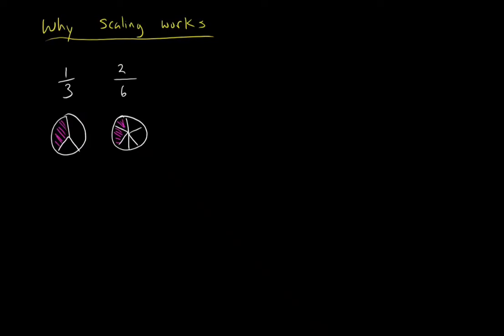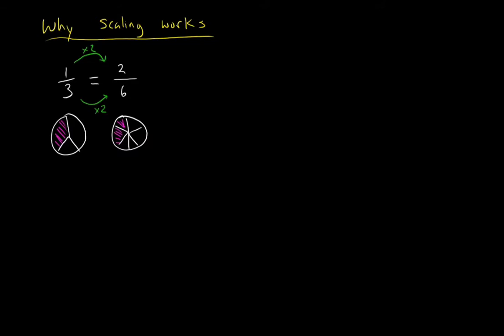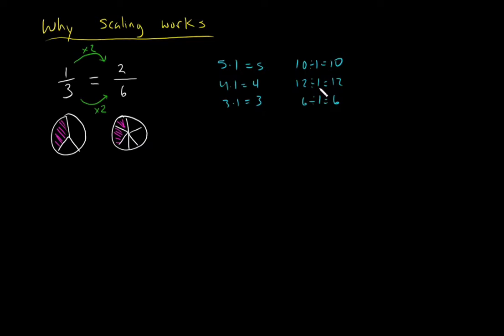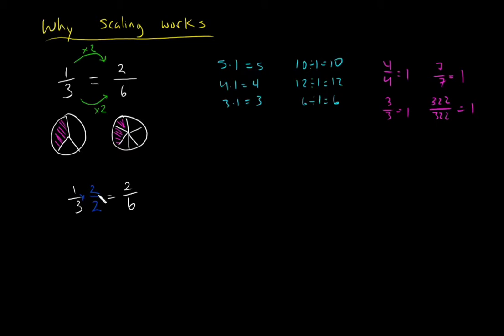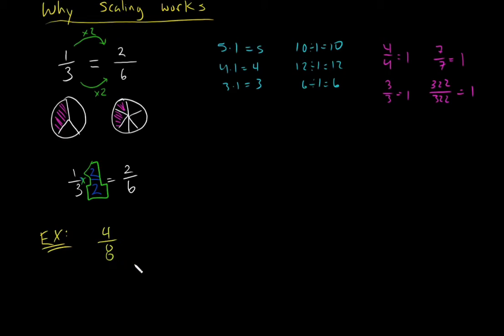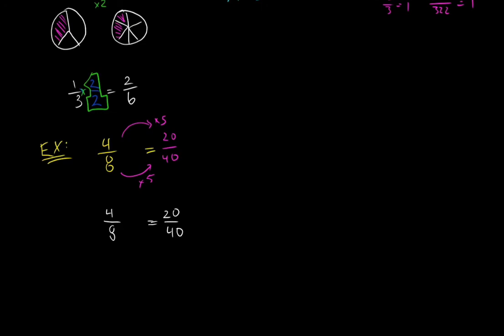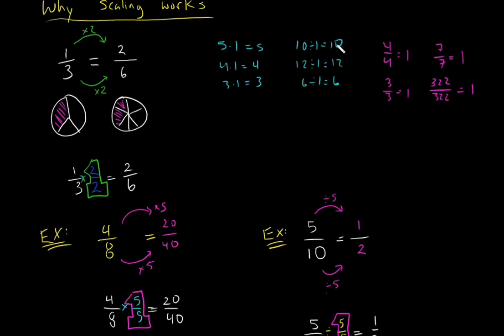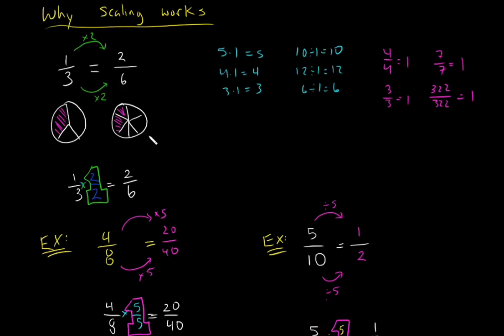Why Scaling Fractions Works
In this video will will take a closer look as to why we are allowed to scale up, or scale down, a fraction to find equivalent fractions. Why are we allowed to multiply and still get an equivalent fraction.